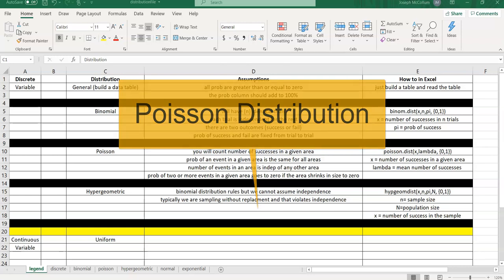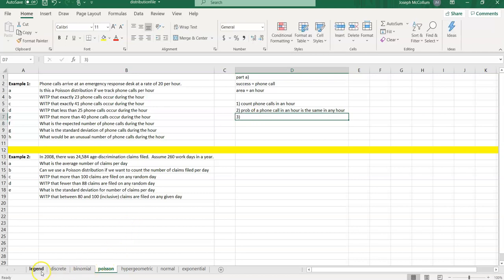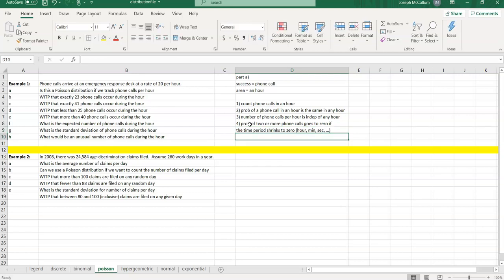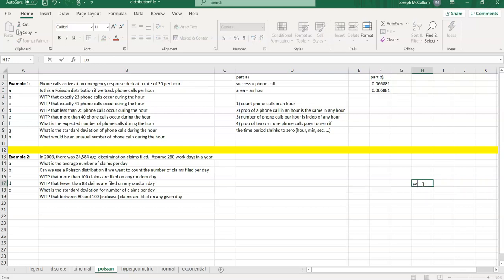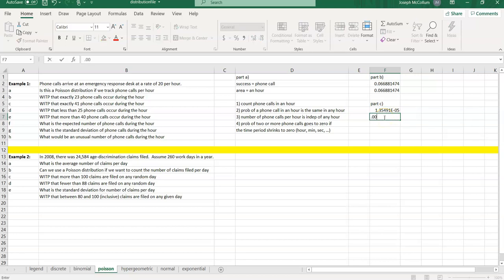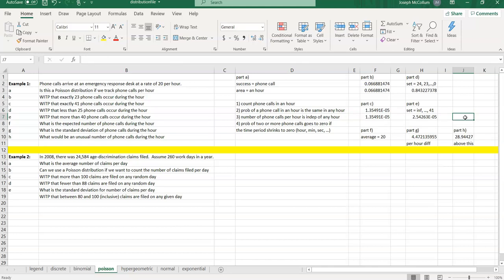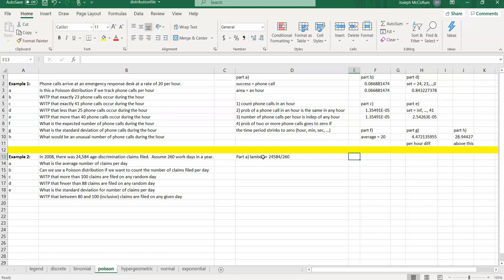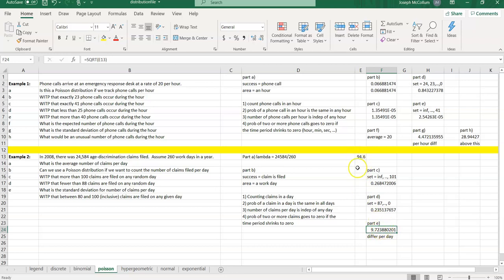Poisson Distribution in Excel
A few examples of the Poisson distribution in Excel.